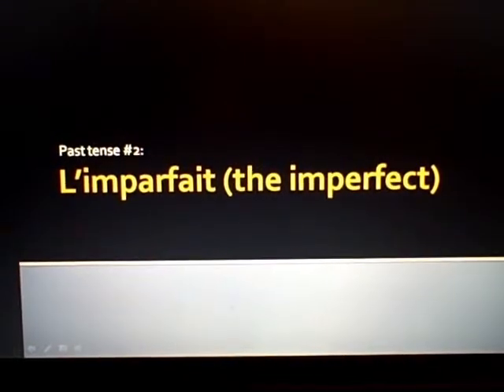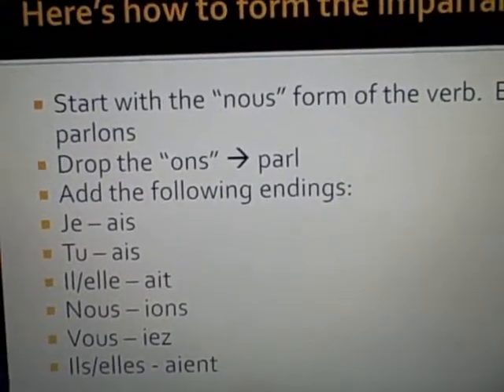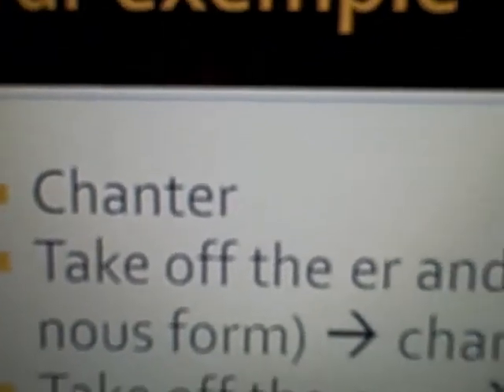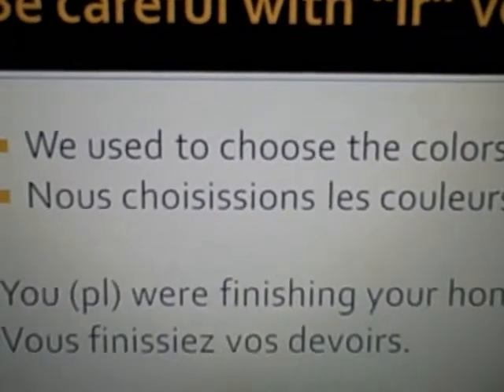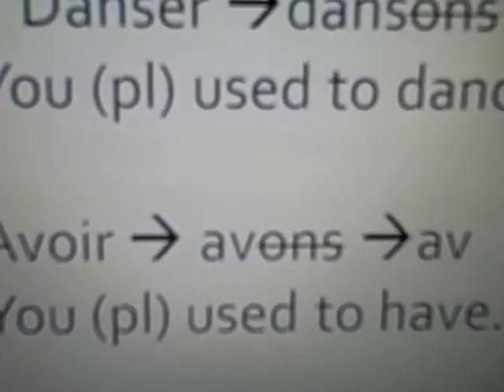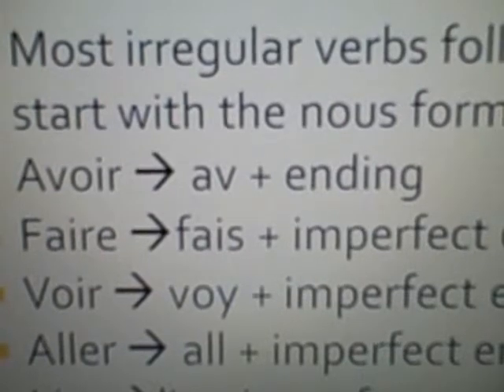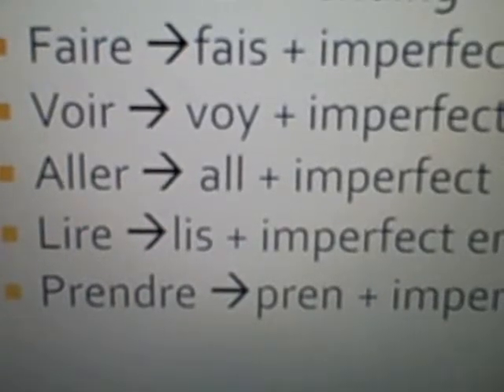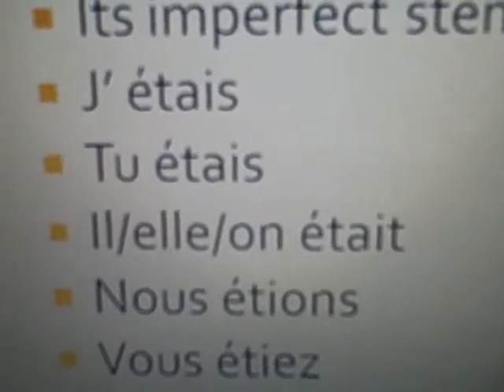imparfait conjugation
French imperfect tense: how to conjugate verbs